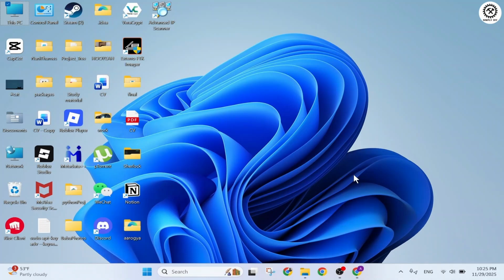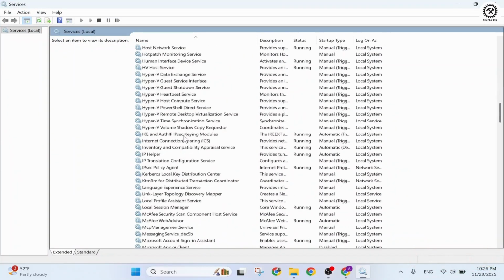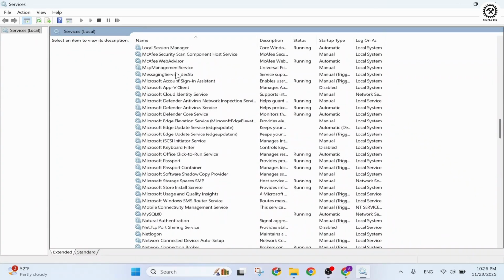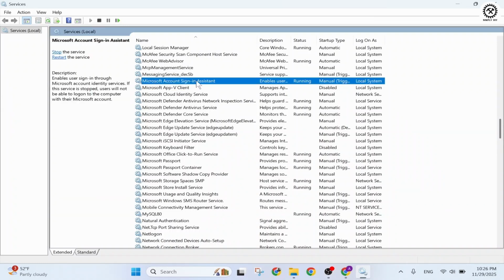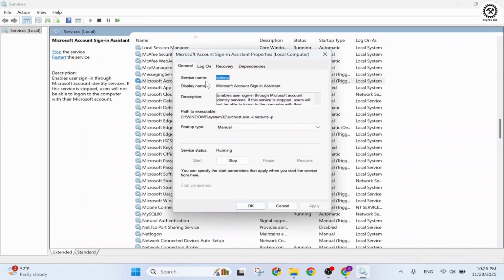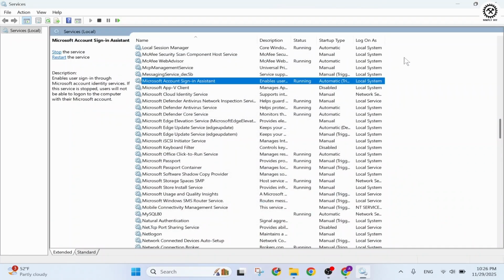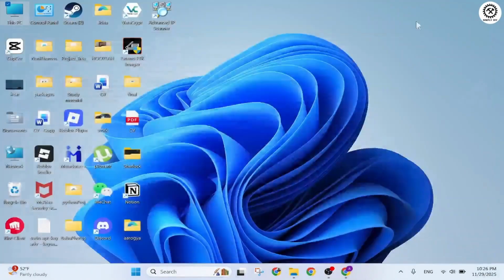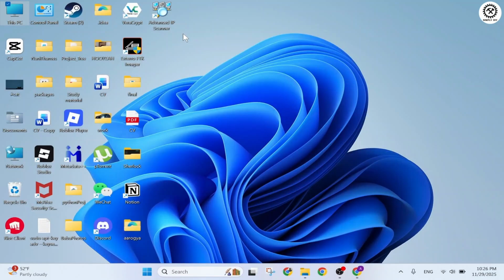How to FIX Something Went Wrong Error Signing In Into Microsoft Account?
Are you seeing the “Something Went Wrong” error while signing in to your Microsoft account? This video will guide you through the steps to fix the Microsoft account sign-in error quickly and easily. Whether you're asking, “How do I fix something went wrong error when signing into my Microsoft account?” or facing login issues on Windows or the web, this tutorial has you covered. Learn the steps to resolve the sign-in problem and access your Microsoft account without any trouble. Watch now to see how you can fix the Microsoft account login error today!

Timestamps:
00:00 How to FIX Something Went Wrong Error Signing In Into Microsoft Account
00:06 How Do I Fix Something Went Wrong Error When Signing In?